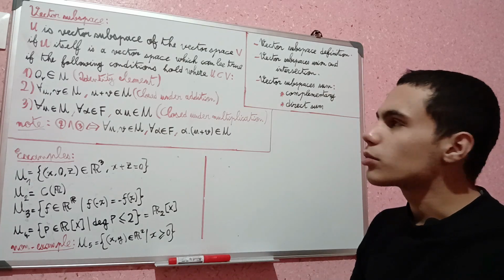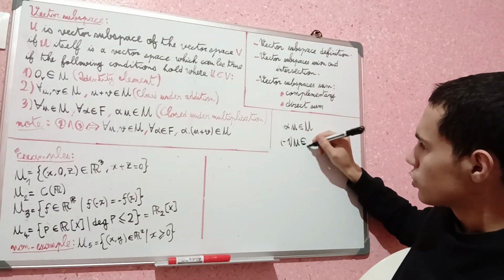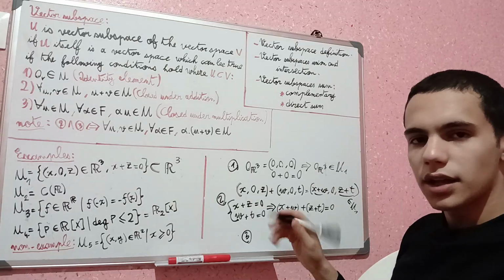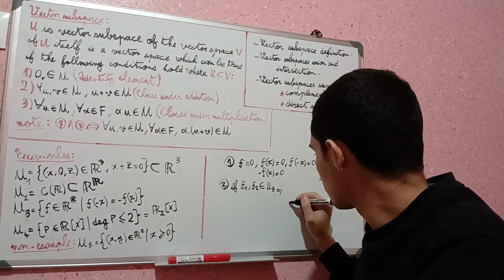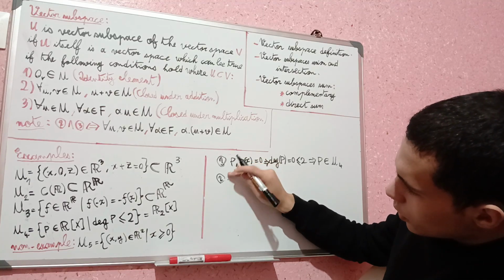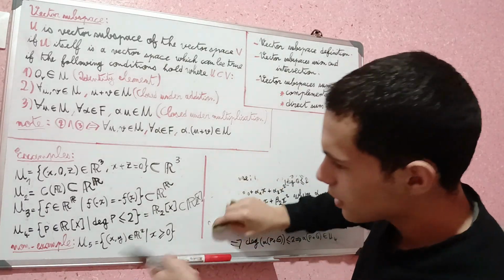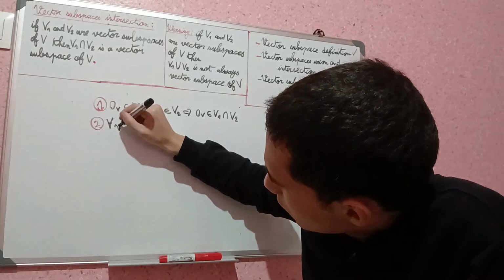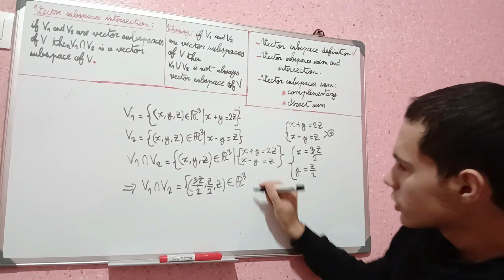Linear algebra, CH1: vector space, def of vector subspace and it union, intersection, sum (part one)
In this video we will define the vector subspace and see the logic behind it, also do some examples, then learn about vector subspaces union (unions are usually useless in vector subspaces), intersections and sums.
part one will talk about everything except sums and part two will complete the video by explaining the meaning of the sum of vector subspaces, and it special cases which are complementary and direct sum.

Timestamps:
00:00 Vector subspace
18:50 Vector subspace intersection and union